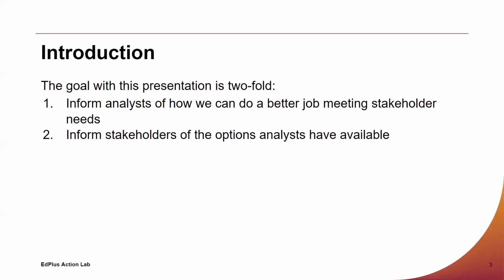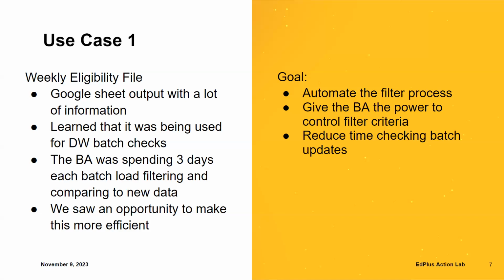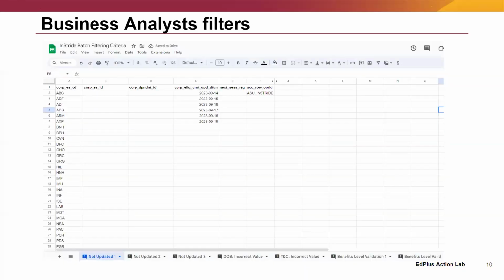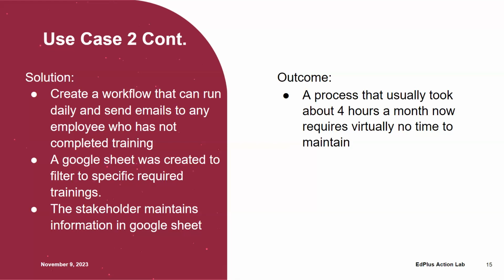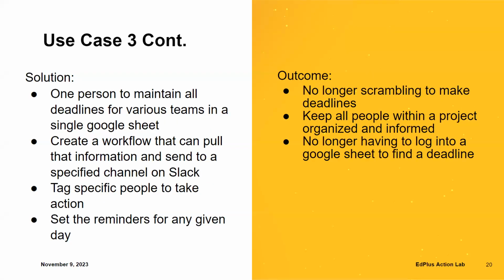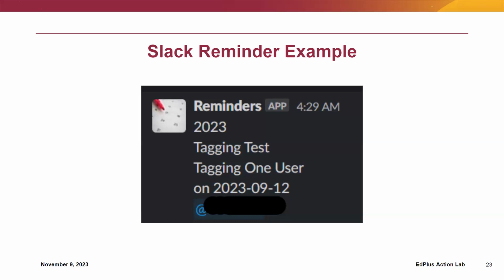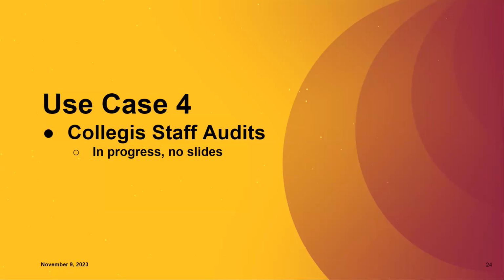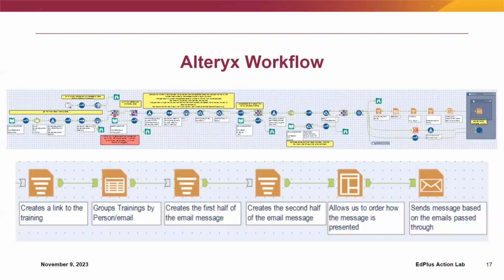The Power of Automating Tasks